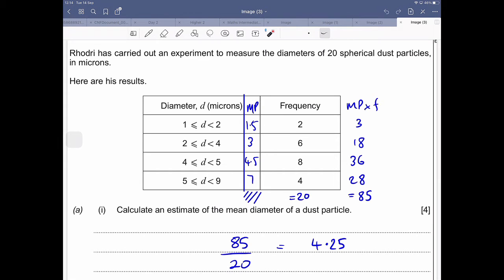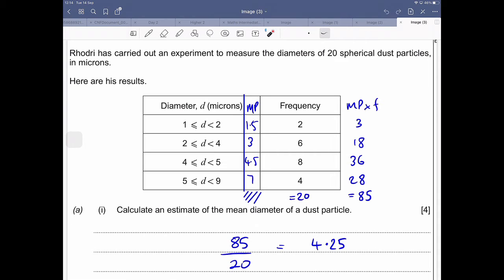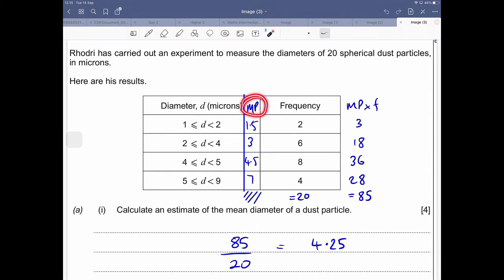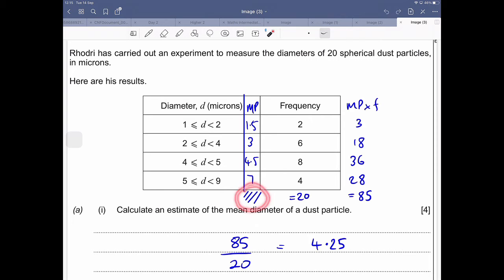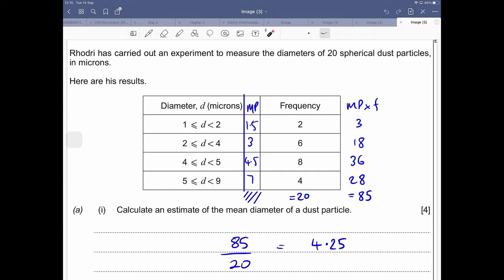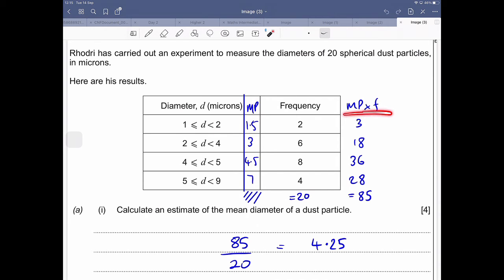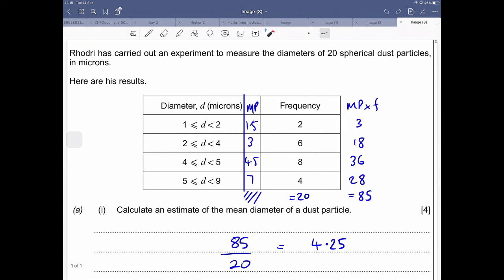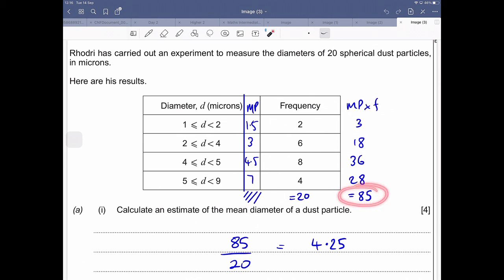Estimating the mean good work